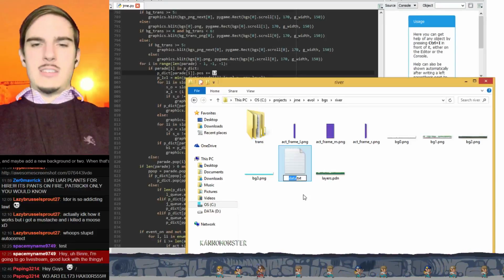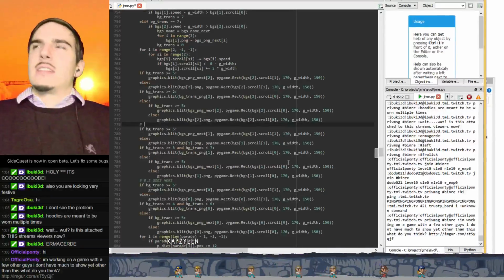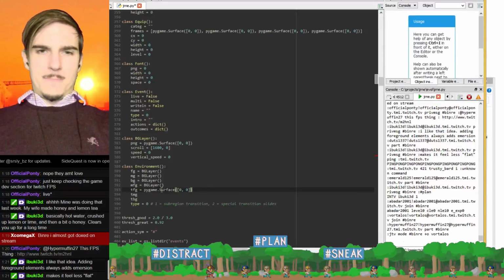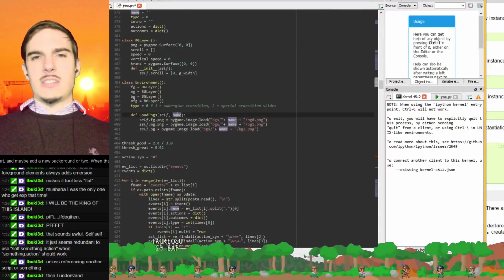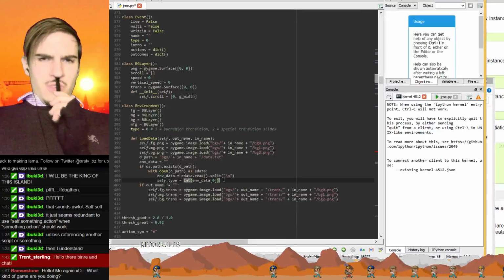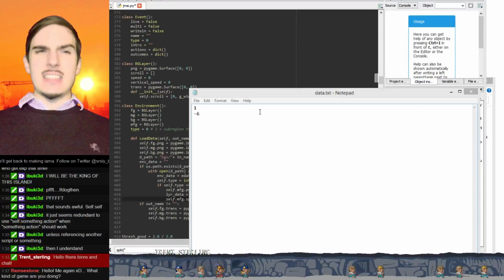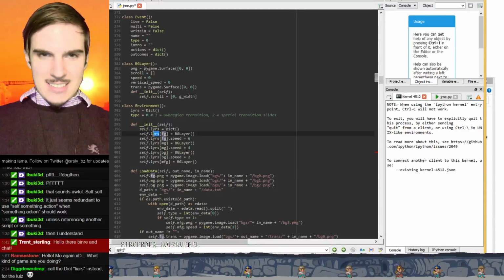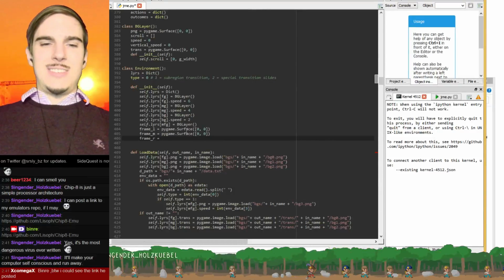gamedev tea time w/ binre and friends - 2 / 5